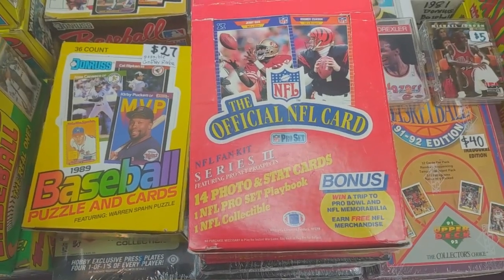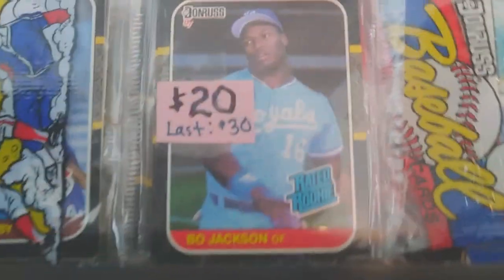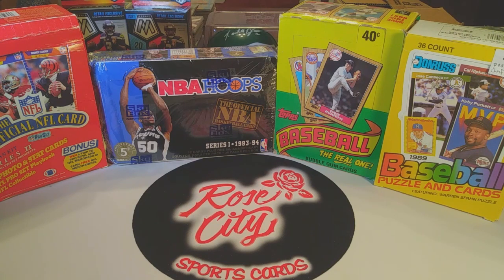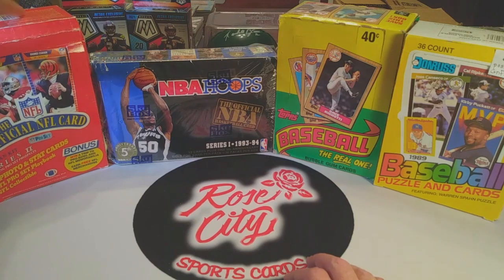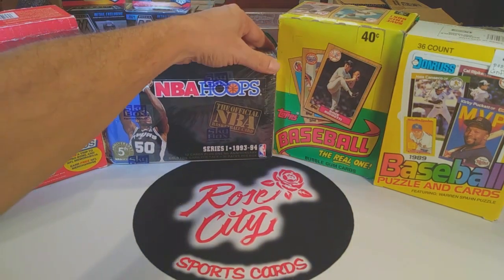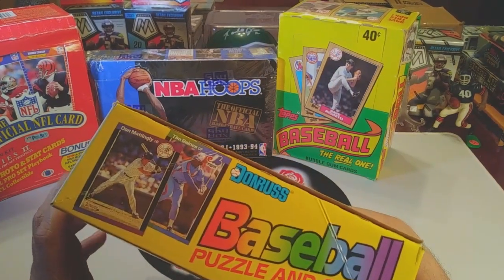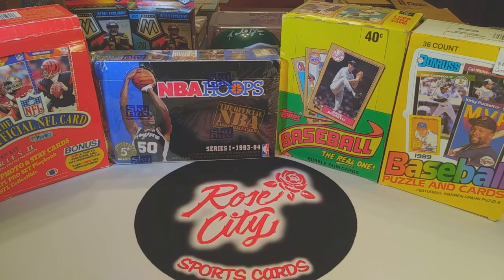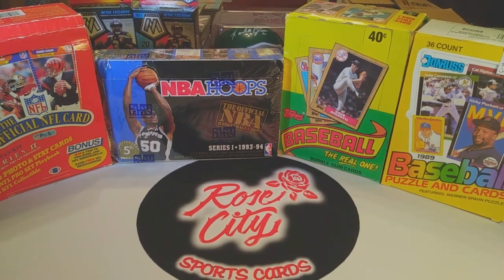🚨 Portland, Oregon Sports Card Convention 🚨 Epic Card Cases🔥Epic Sealed Wax Finds 😳+👍PROMO(35 Likes)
April 1-30 drawing winners will be placed in columns & randomized (random.org) to select (5) Winners. PROMO INFO (Canada: Rip&Ship/PWE)
All of the drawing winners in April, May & June will be compiled for a Group Giveaway Livestream Box War around the 4th of July!!!   Good Luck Everyone :)